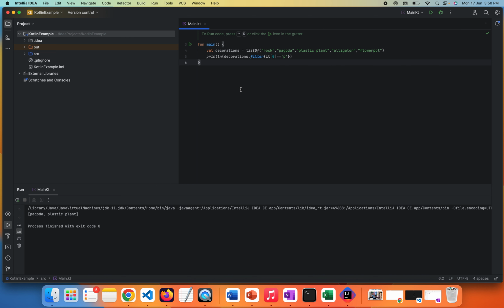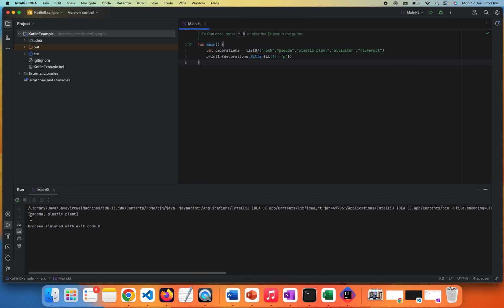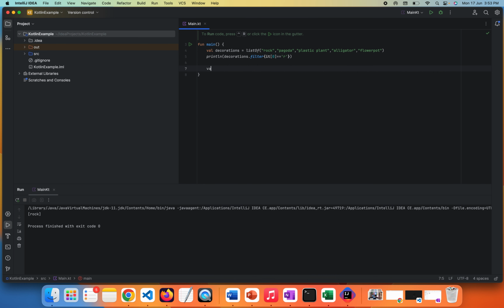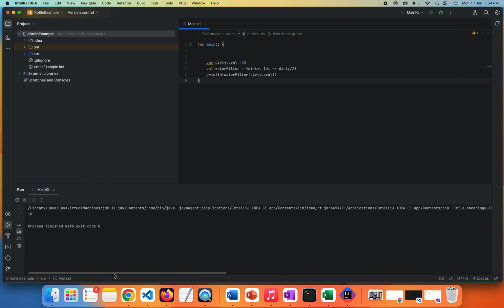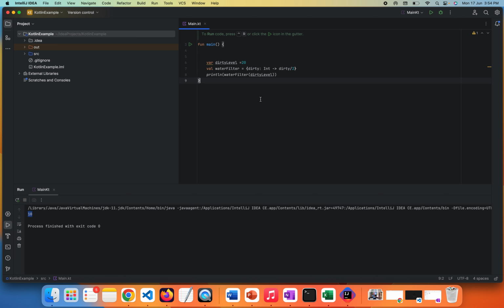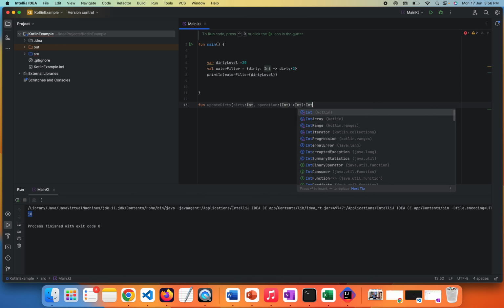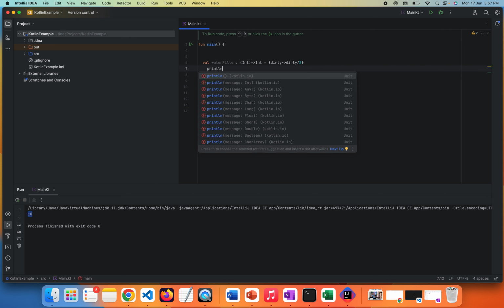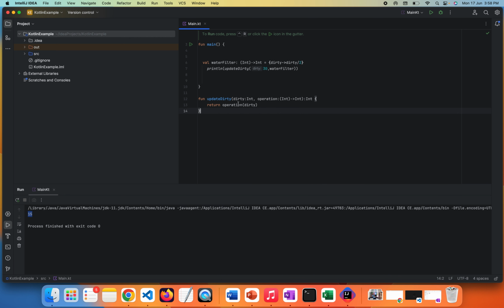#11 Kotlin Tutorial for Beginners | Filters and Lamdas